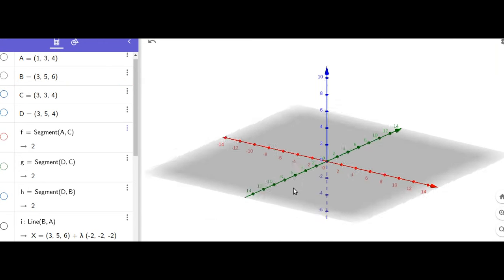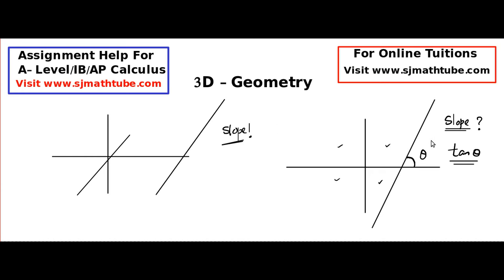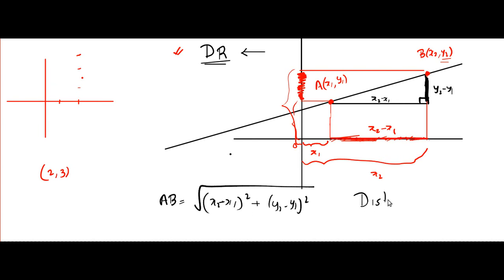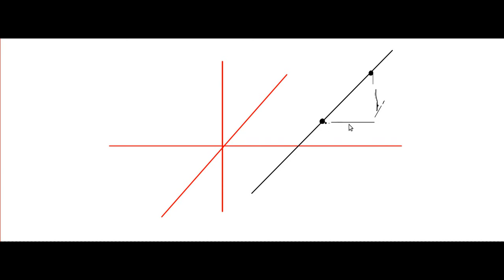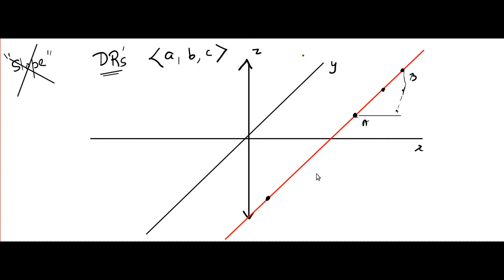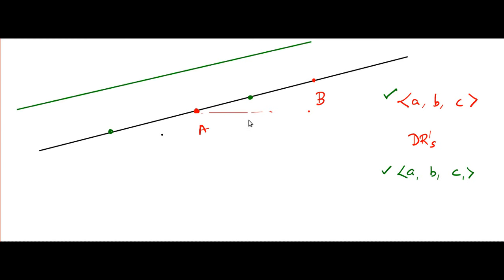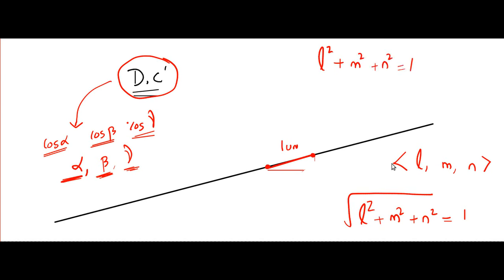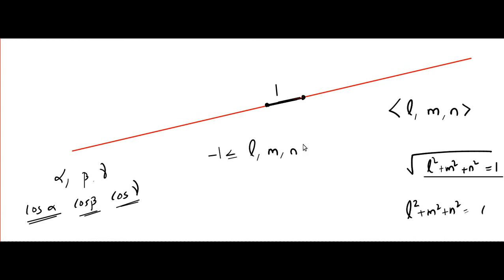3D Geometry - LESSON 1 : Direction Ratios And Cosines Made Easy With Geometrical Interpretation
Perhaps the most difficult concept which most of the beginners of 3D Geometry find is understanding the Direction Ratios And Cosines.This video gives a clear idea about the Geometrical Meaning of Direction Ratios and Cosines